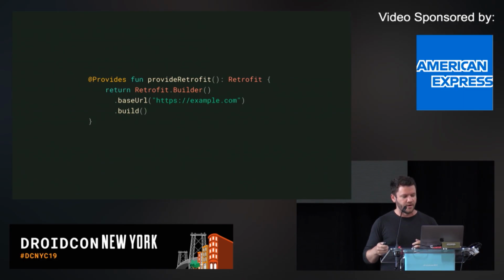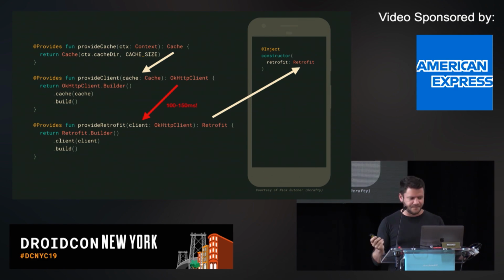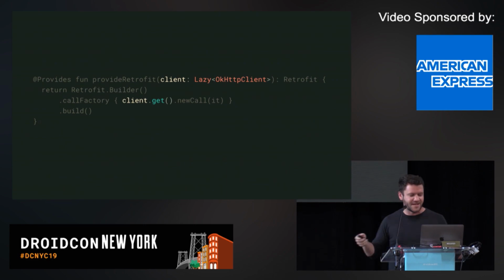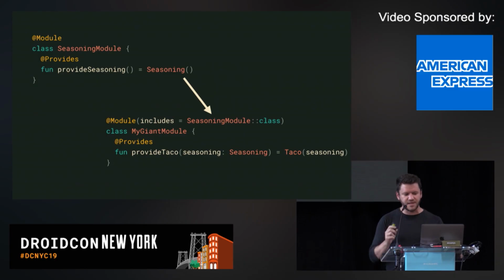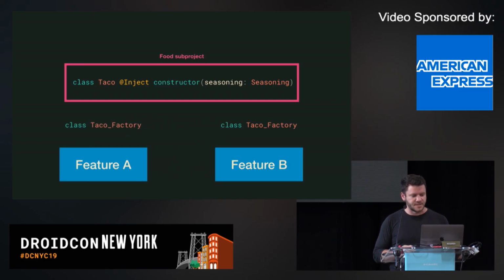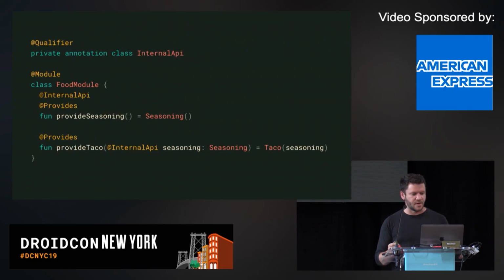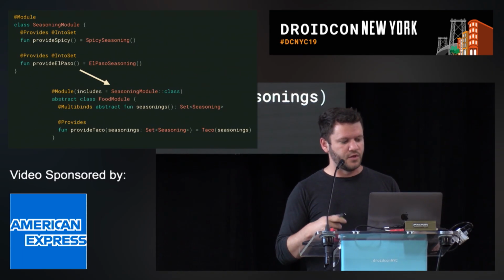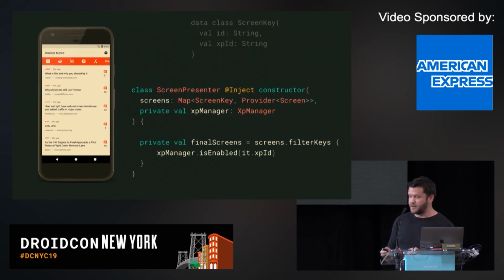Dagger Party Tricks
Speakers: Zac Sweers

Dependency injection doesn't have to be all plumbing-doom and tedium-gloom. This lightning talk will cover some simple clever things you can do with Dagger to simplify modularization, improve startup perf, and hide your intermediate dependencies.

Warning: talk examples are heavily taco-based. Come hungry to learn.